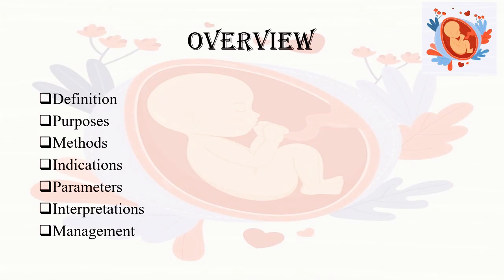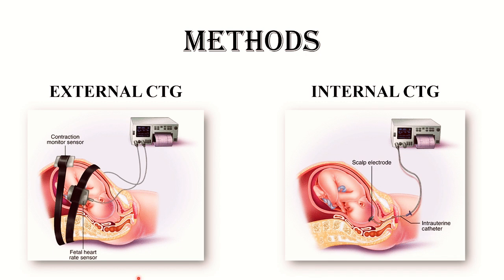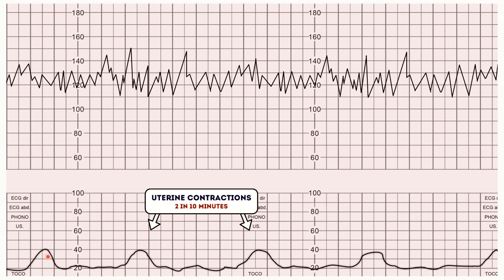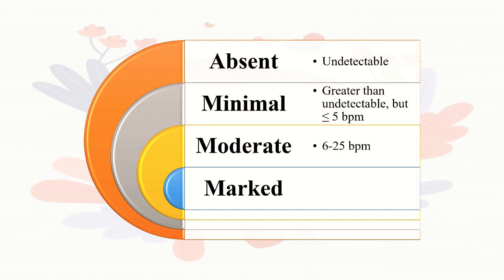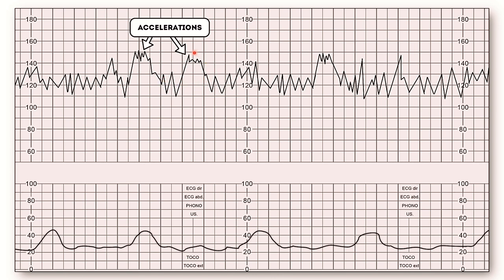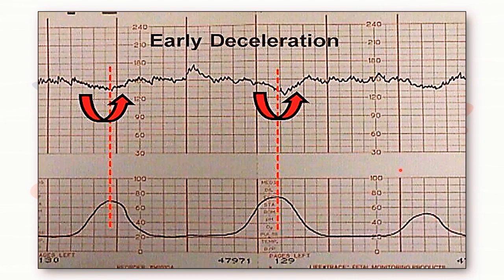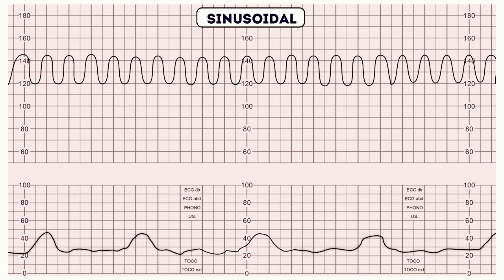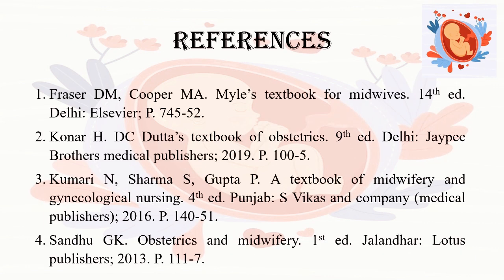Fetal Cardiotocography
Cardiotocography (CTG) is a technique used to monitor the fetal heart rate (FHR) and uterine contractions during pregnancy and labor to assess fetal well-being.
This video including Definition, Purposes, Methods, Indications, Parameters, Interpretations of Cardiotocography.

This session taken by our Guest Speaker Ms. Komol Kundu (RN, RM, MN).